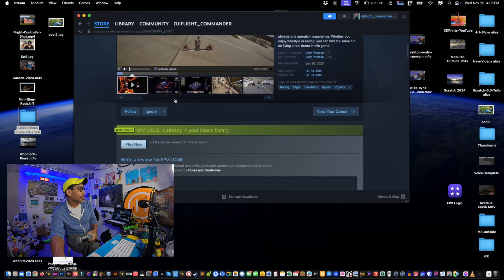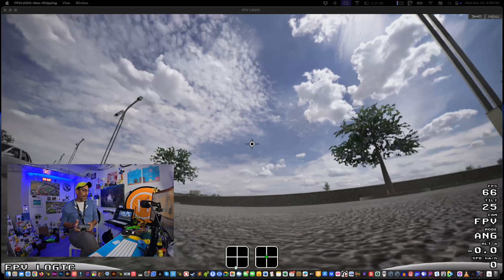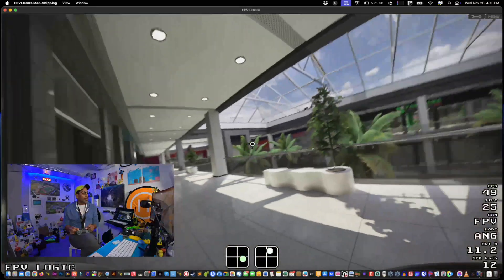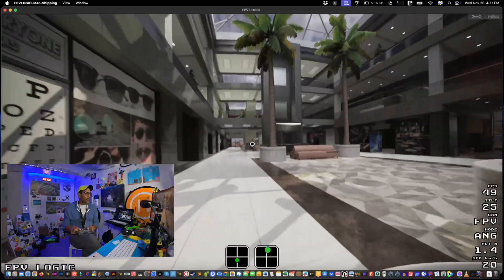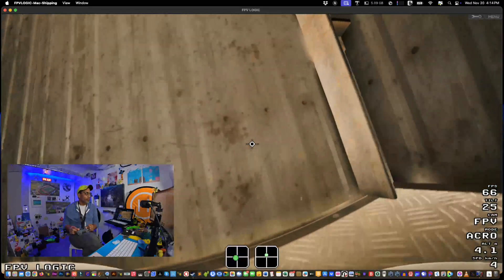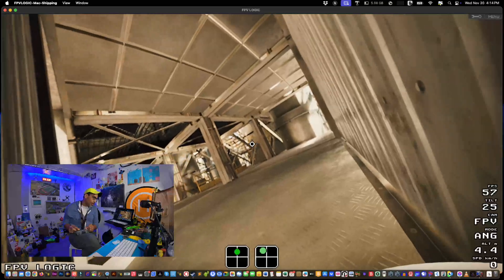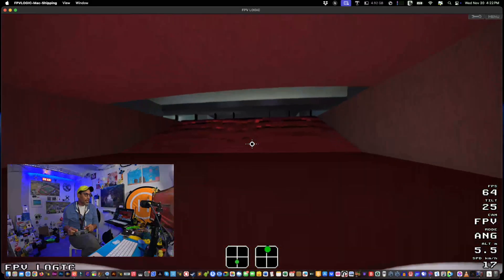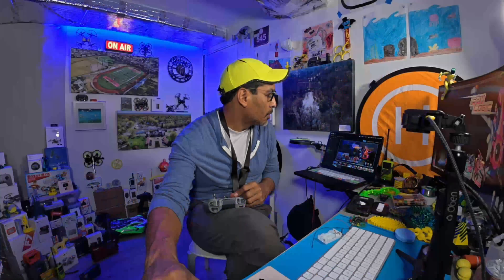FPV Logic, simulator that works with dji remote controller 3, download FPV drone simulator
really good drone simulator, fpv logic download link above